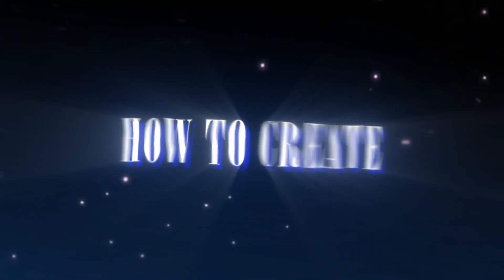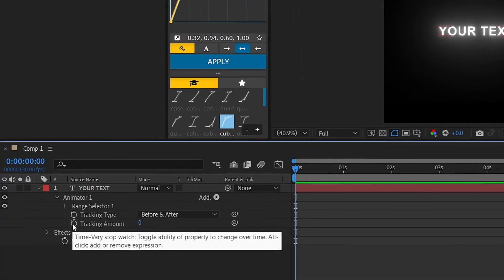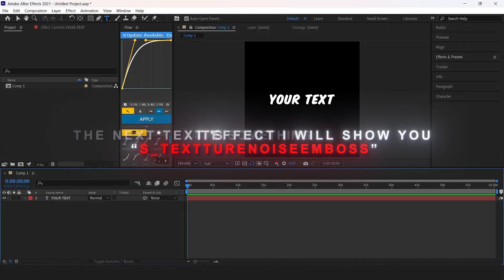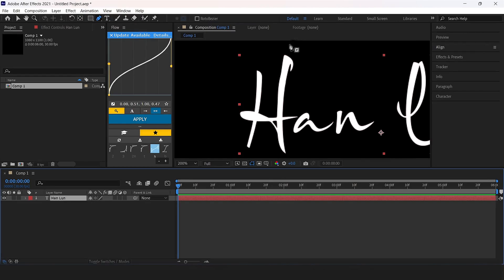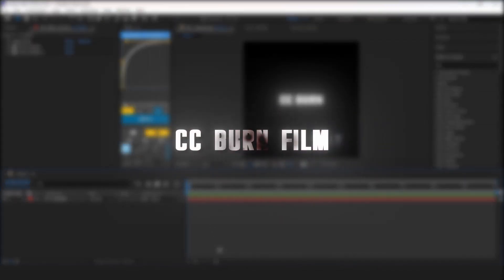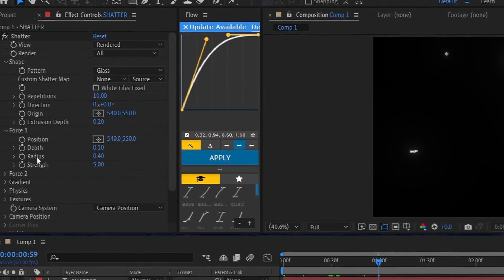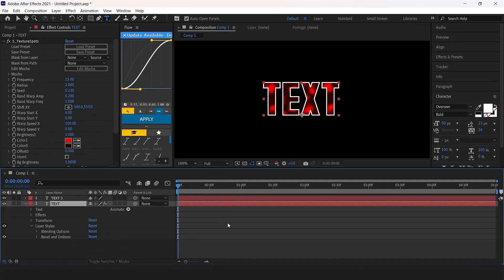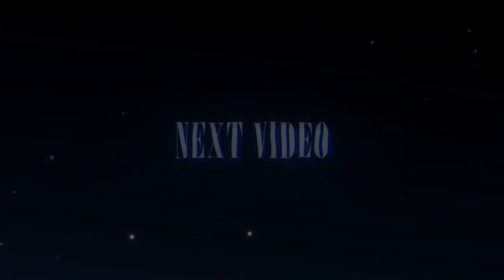HOW TO MAKE 10 Cool And Amazing Text Effects || AFTER EFFECTS TUTORIAL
In this Video: I am Telling You How to Create 10 Cool And Amazing Text Effects in After Effects.

Chapters:
0:00 Intro
0:13 Deep Glow
1:15 Tracking & Bevel And Emboss
2:25 Gradient Ramp
3:06 S_TexttureNoiseEmboss
3:54 Explosion
4:32 Handwriting
6:19 CC Burn Film
7:23 Shatter
8:38 S_TexttureSpots
9:59 S_Textturecells
11:07 Outro